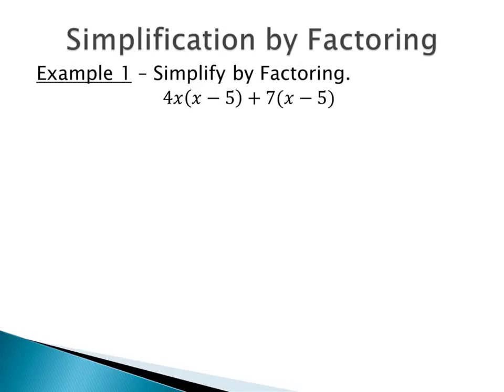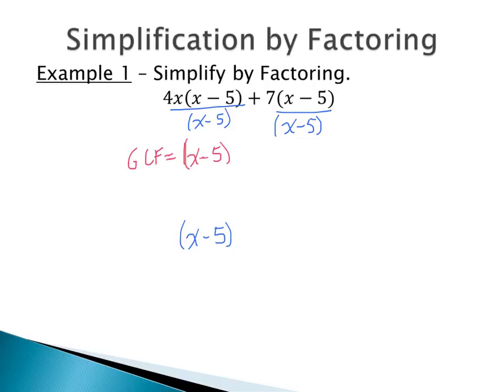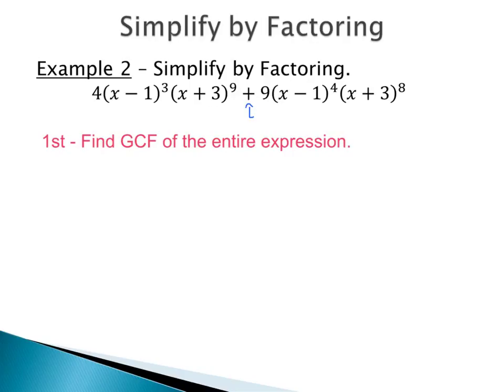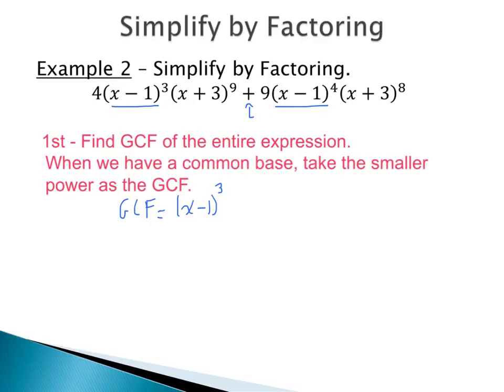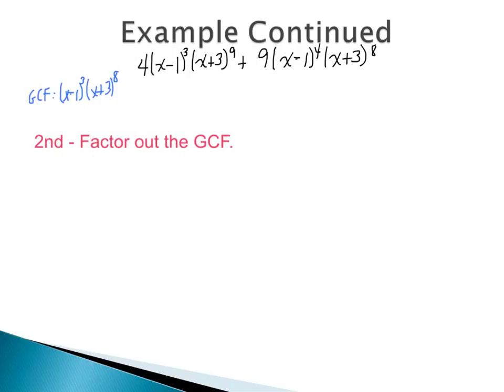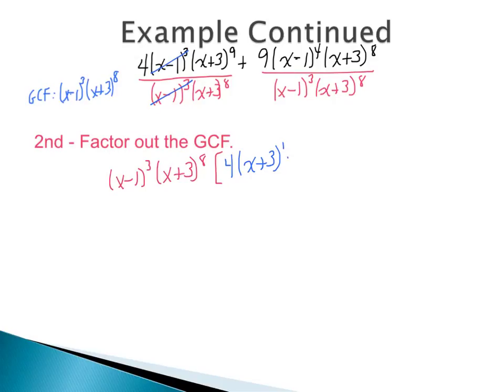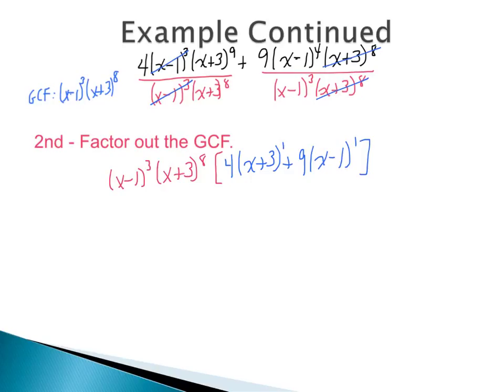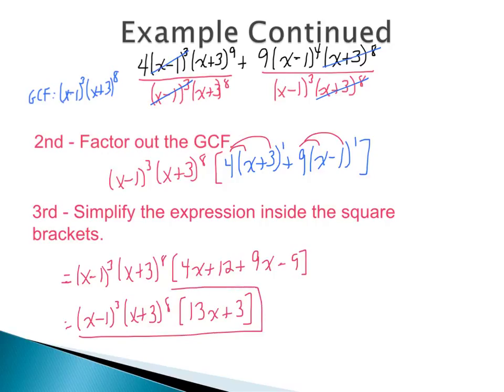Intro to Simplification by Factoring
Simplifying by factoring